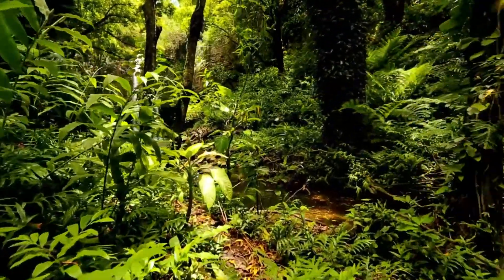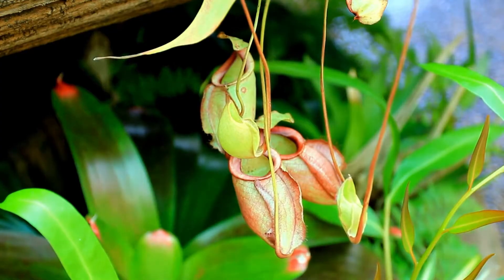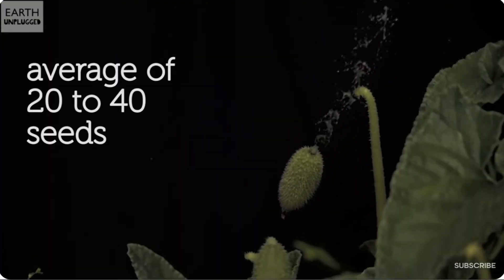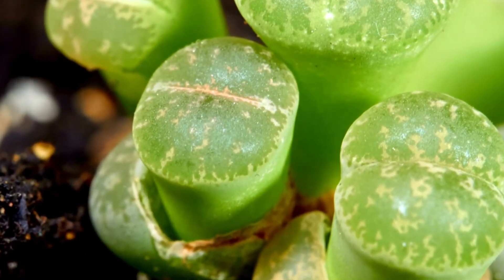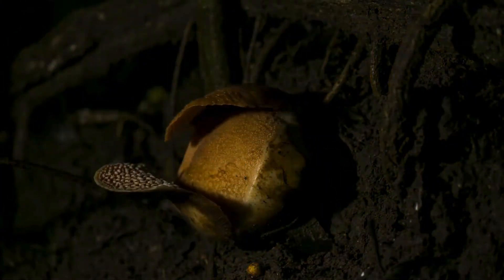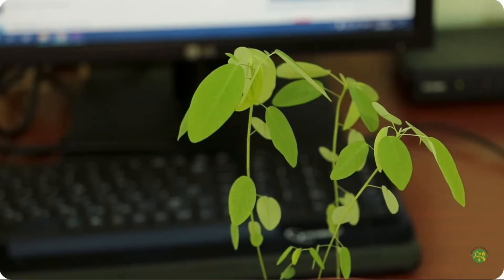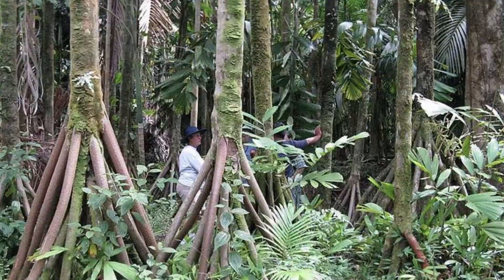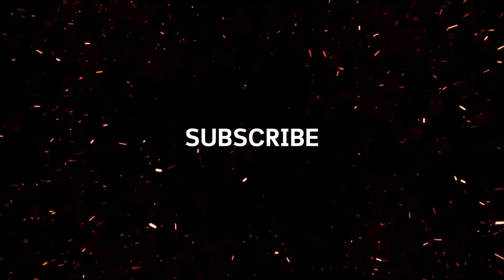9 Weirdest Plant Adaptations for Survival That Will Blow Your Mind! 🌱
Uncover the 9 weirdest plant adaptations for survival that will blow your mind! 🌱

From carnivorous plants to those that can move, these incredible adaptations show just how amazing nature can be. Perfect for nature enthusiasts and curious minds, this video explores the most bizarre and fascinating ways plants have evolved to thrive in their environments.